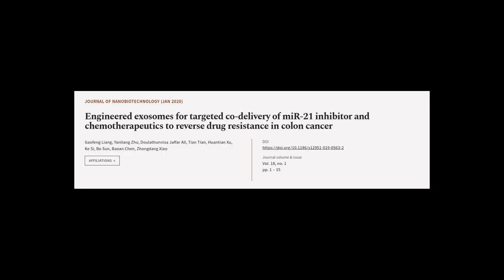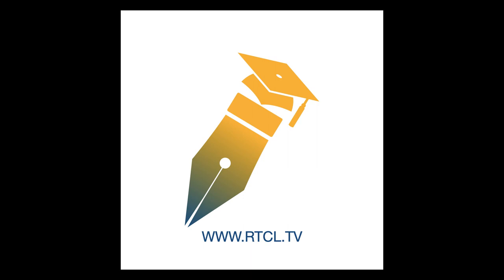Engineered exosomes for targeted co-delivery of miR-21 inhibitor and chemotherapeutic... | RTCL.TV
### Keywords ###

### Article Attribution ###
Title: Engineered exosomes for targeted co-delivery of miR-21 inhibitor and chemotherapeutics to reverse drug resistance in colon cancer
Authors: Gaofeng Liang, Yanliang Zhu, Doulathunnisa Jaffar Ali, Tian Tian, Huantian Xu, Ke Si, Bo Sun, Baoan Chen ,and Zhongdang Xiao
Publisher: BMC
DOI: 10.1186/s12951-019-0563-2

### Video Timestamps ###
0:00:00 - Summary
0:01:23 - Title
0:01:29 - Tail
0:01:33 - End